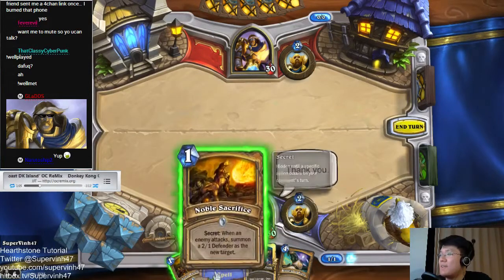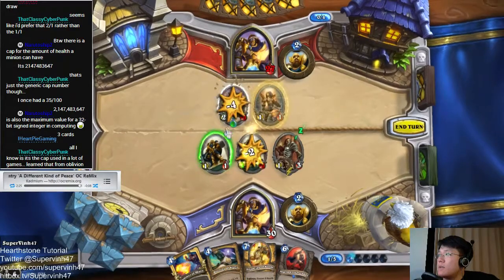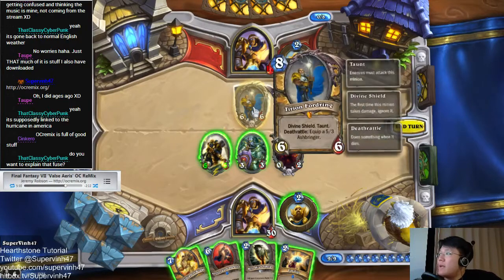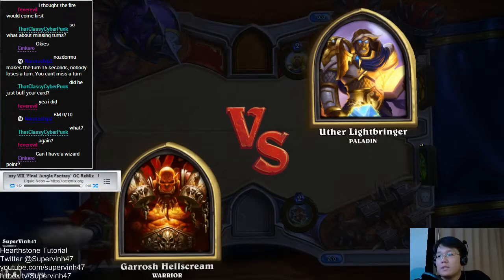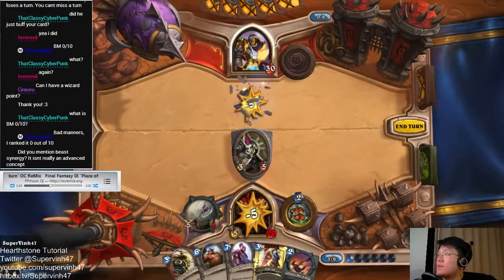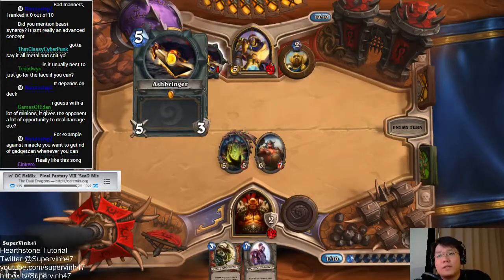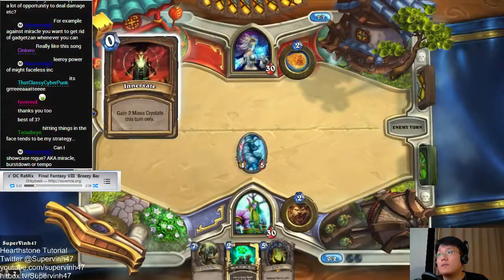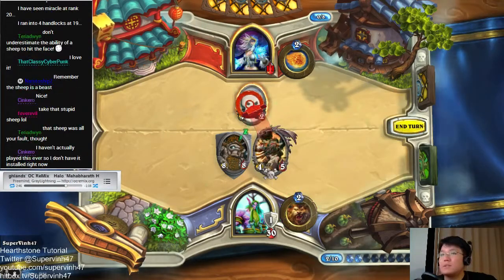Hearthstone Tutorial Part 2 - Practice Games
Hey guys, got a lot of positive feedback when I said I wanted to stream a Hearthstone Tutorial because honestly, the in-game tutorial is nothing more than fluff.

Like/ Dislike as you please
Fav/Sub as you like